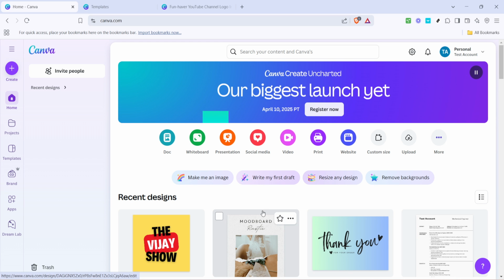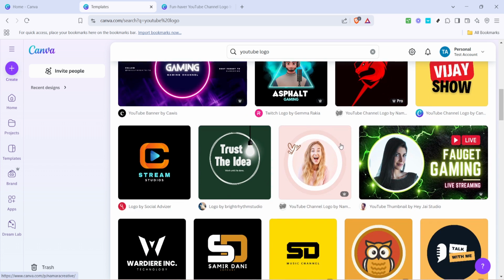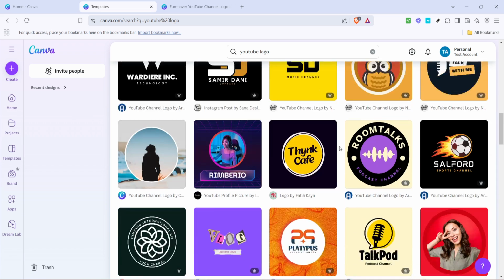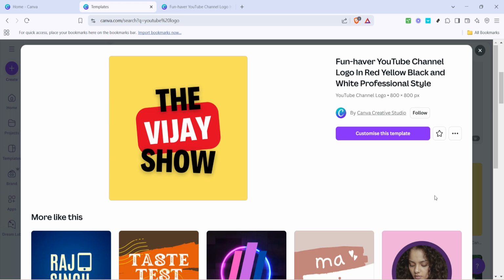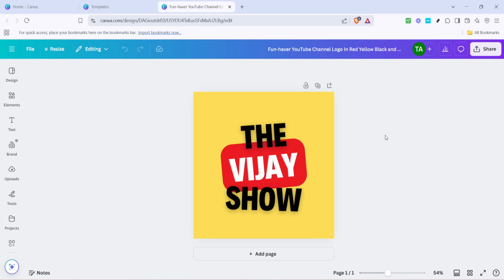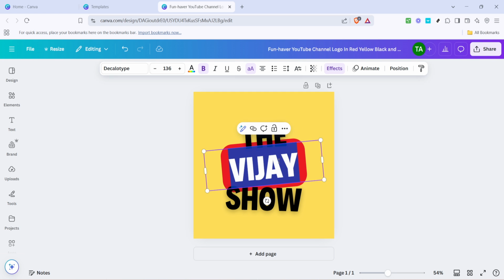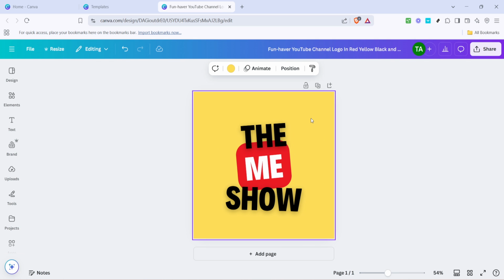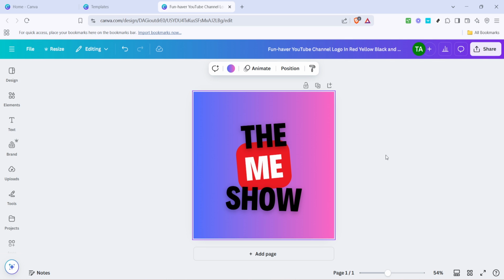How to Make Youtube Channel Logo on Canva (Full 2025 Guide)